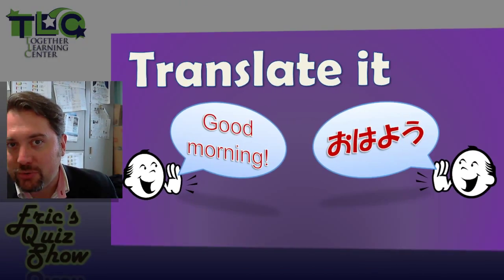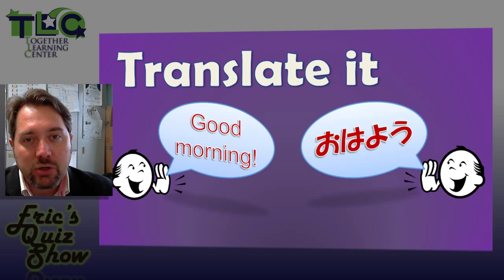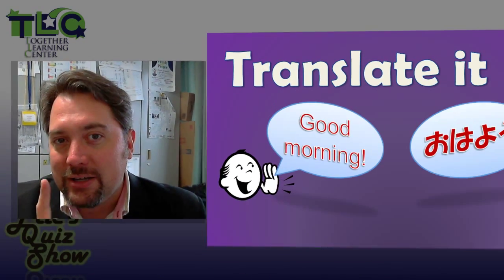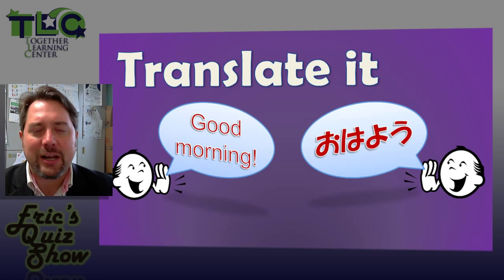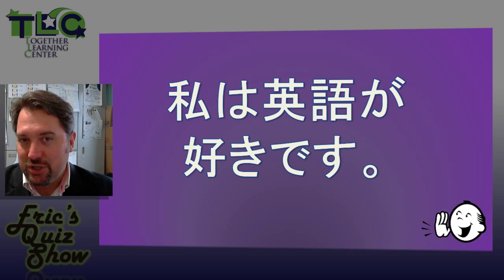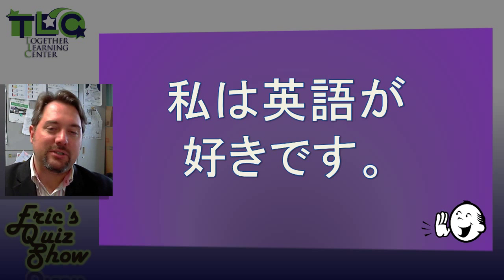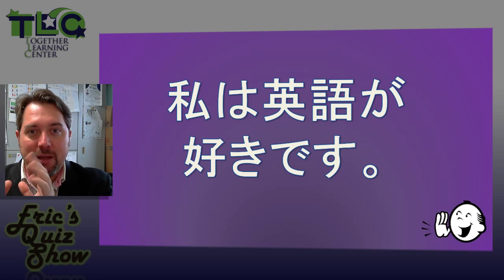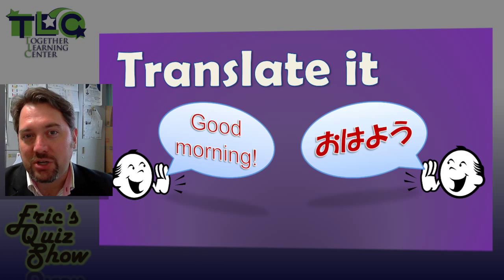Eric's Quiz Show - Question Types - TRANSLATE IT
Explanation of the READ IT type of quiz question from Eric's Game Show.